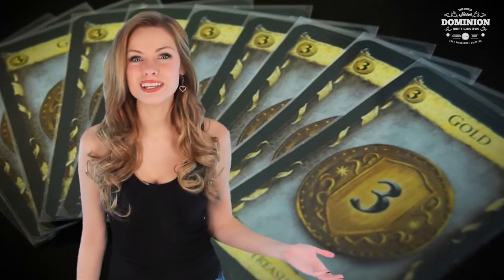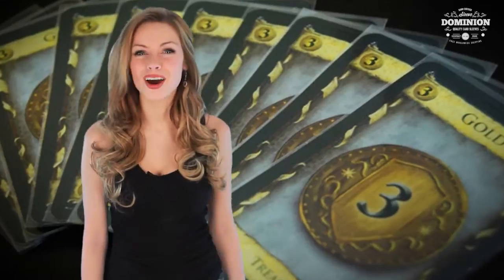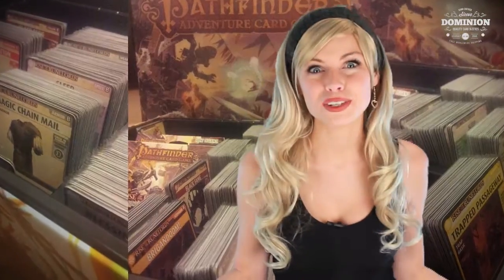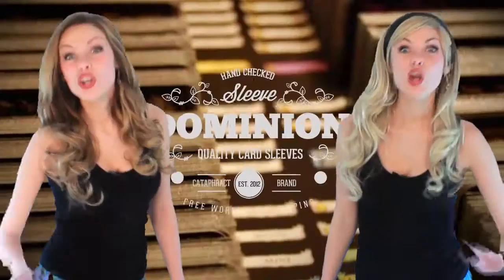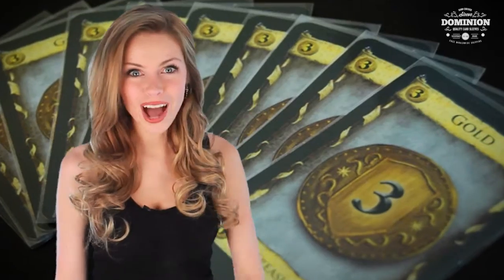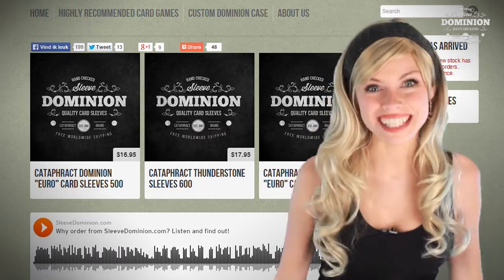Dominion / Thunderstone Card Game Sleeves Promo Video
Looking for affordable card Sleeves for Dominion and Thunderstone? today!

Each order is checked by hand & includes free worldwide shipping!